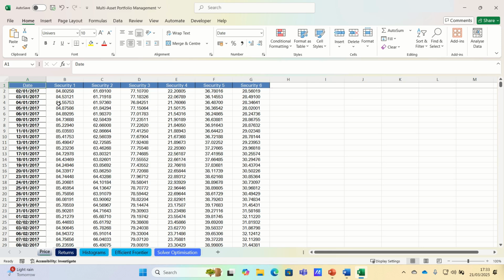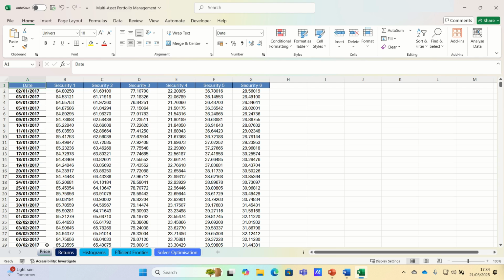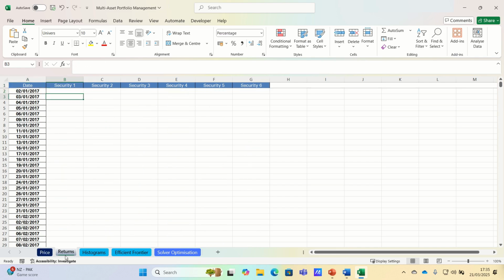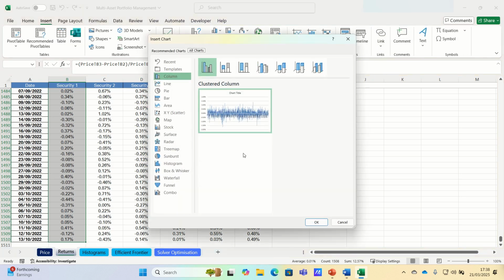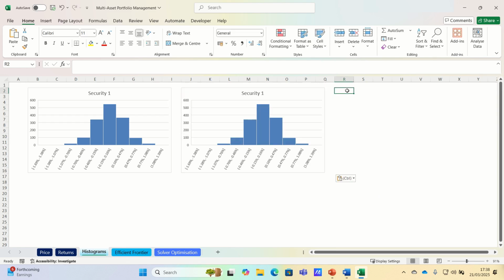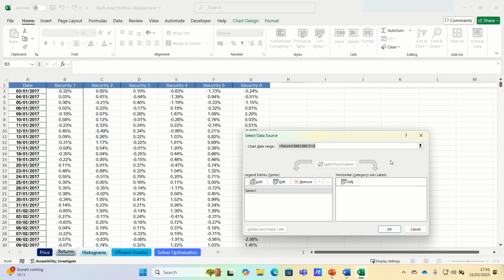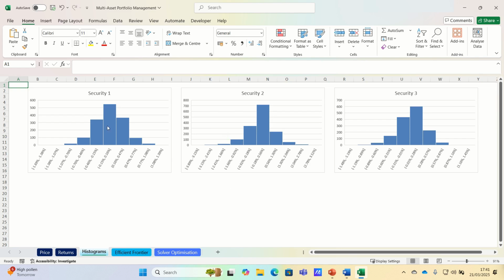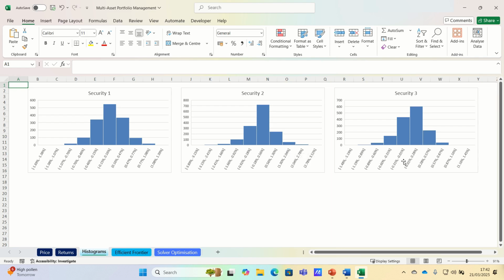Visualise Return Distributions In A Portfolio With Histograms – Multi-Asset Portfolio Management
We cover how to visualise the return distribution in an investment portfolio by creating a histogram for each of the assets. Understanding the return distribution of a portfolio is essential for making informed investment decisions. It tells you whether your portfolio is skewed towards high risk, high reward assets, concentrated around steady, predictable returns or experiencing excessive volatility. A histogram is a type of chart that can help with this. In simple terms, it groups data into intervals and displays how frequently each interval occurs.

Overview: (0:00)
Calculate Returns: (1:25)
Produce Histograms: (1:50)
Interpretation: (3:40)